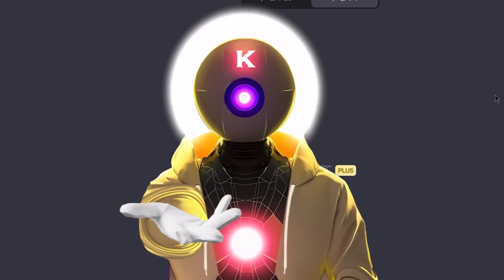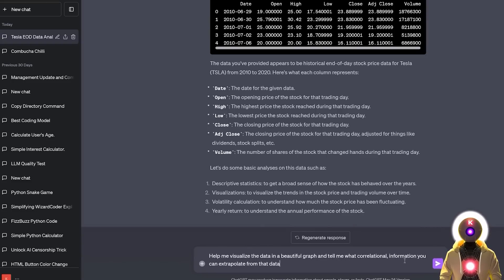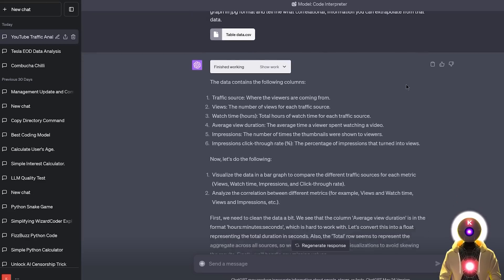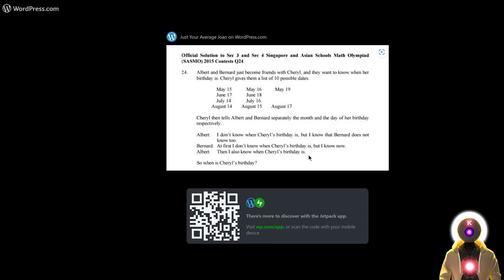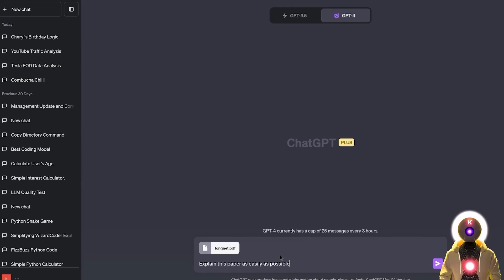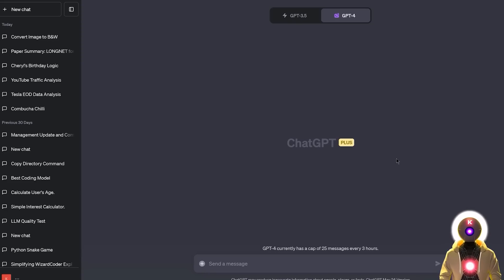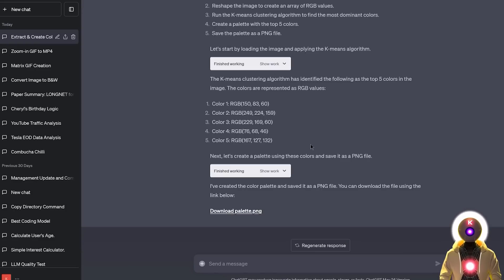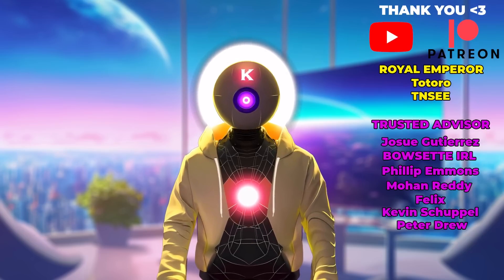ChatGPT's Code Interpreter is HERE! Your Brain is Now USELESS!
ChatGPT Code Interpreter is here and it's incredible! In this video, I show you what you can use it for, from data visualization to video editing and you'll soon see that no matter who you are this AI tool will outperform our small human brains!

►► My PC & Favorite Gear:
Recording Gear:
Special thanks to Royal Emperor:
- Totoro
- TNSEE